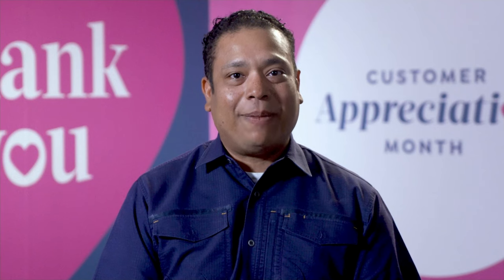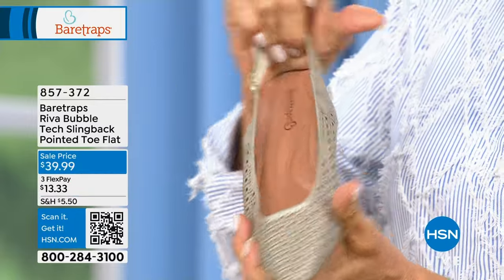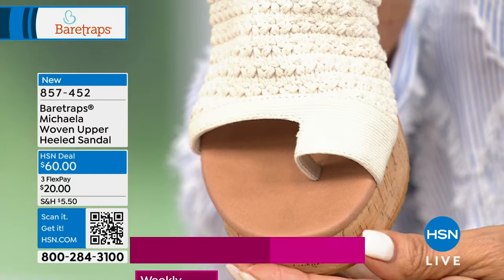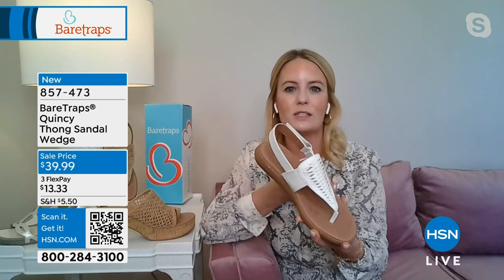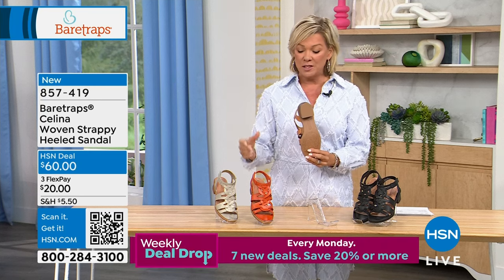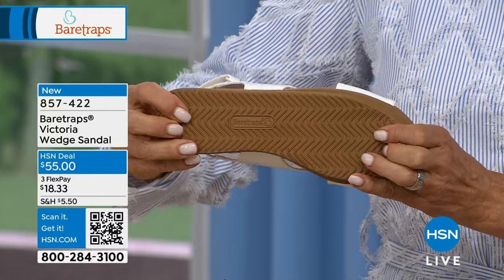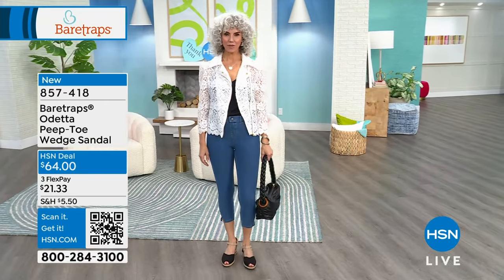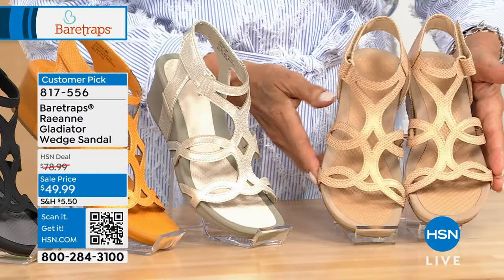HSN | Baretraps Footwear 04.22.2024 - 02 PM